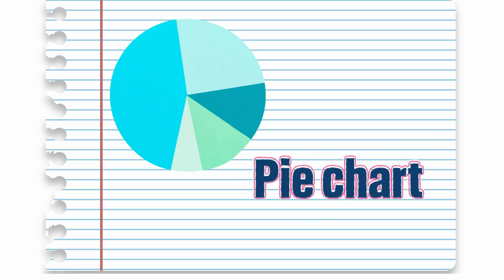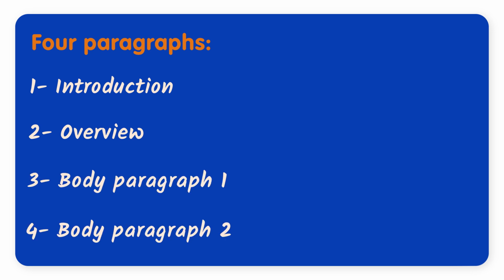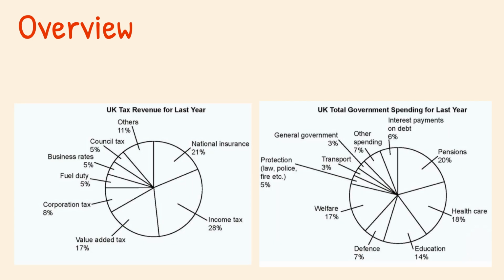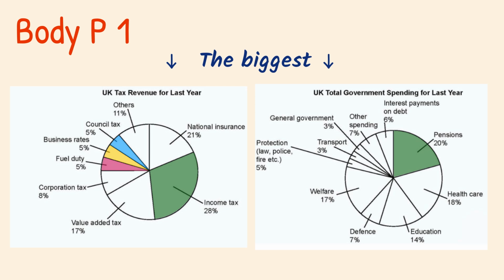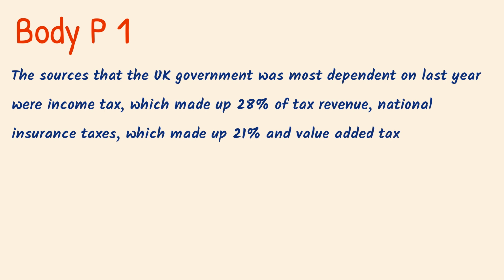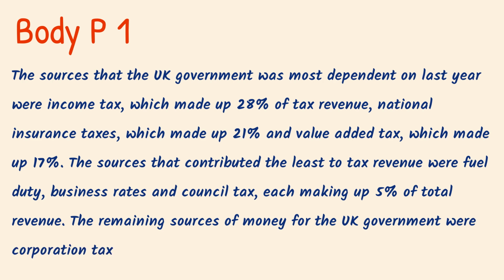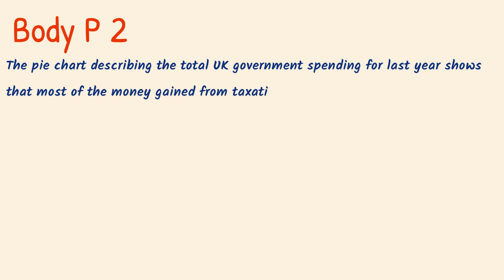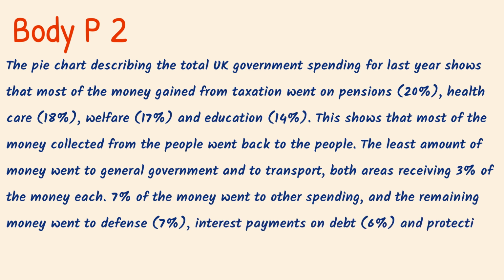How to Write a Band 9 IELTS Pie Chart Report | Must Know Tricks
Are you struggling with IELTS Writing Task 1 Pie Charts? In this video, I will show you simple and effective strategies to analyze any pie chart quickly and write a Band 9 report. Whether you’re a beginner or aiming for a top score, these tips will make writing easy, clear, and non-repetitive.

I explain:
 • How to analyze the pie chart efficiently in just a few minutes.
 • How to identify key trends, comparisons, and main features.
 • Simple sentence structures that sound natural and professional.
 • How to avoid repetition while still presenting all the information accurately.
 • Examples of Band 9 vocabulary and linking words that are easy to use.

With this approach, you can write a well-structured, high-scoring pie chart report without memorizing complicated phrases. I break everything down into step-by-step instructions so you can practice and apply them immediately in your IELTS exam.

Why you should watch this video:
 • Learn easy tricks to understand pie charts quickly.
 • Improve your writing speed and accuracy.
 • Avoid common mistakes that reduce your band score.
 • Master simple, clear sentences that examiners love.

If you want to score Band 9 in IELTS Writing Task 1, this video is your complete guide to pie charts.

 IELTS Writing Task 1, IELTS Pie Chart, Band 9 IELTS, Pie Chart Tips, IELTS Writing Tips, IELTS Writing Task 1 Strategy, How to write Pie Chart IELTS, Band 9 Report, IELTS Writing Task 1 Tutorial